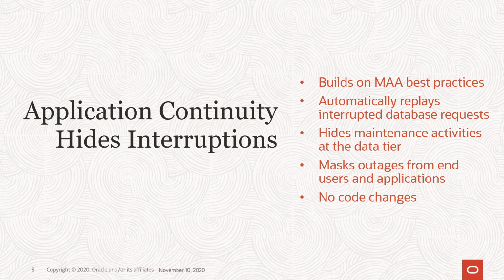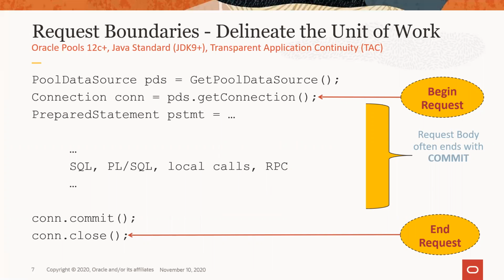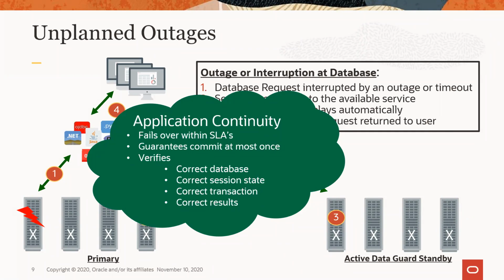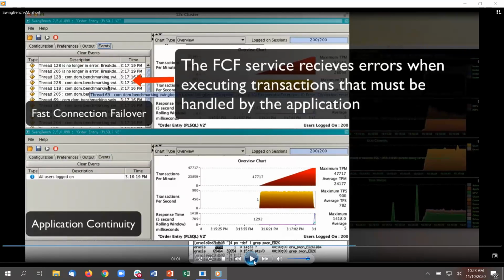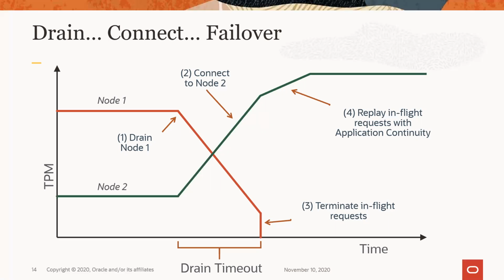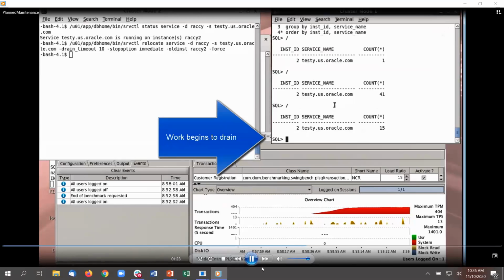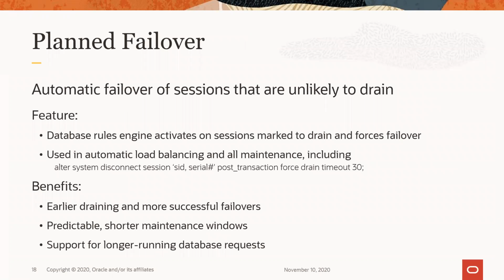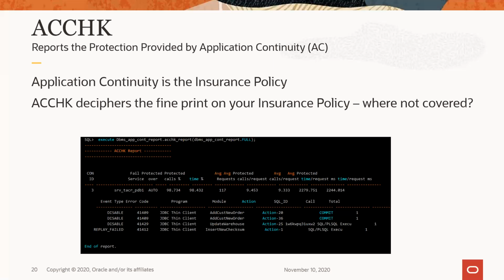Run Applications without Interruptions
Leverage the latest High Availability and Oracle Transparent Application Continuity features of the Oracle Database, on by default in Oracle's Cloud, to make application workloads resilient. This webcast will review the latest best practices and how to configure Transparent Application Continuity as well as other Oracle technologies to keep running without interruptions.

Join Application Continuity Product Management to learn how to provide resiliency in your applications during:
Planned maintenance
Unplanned outages and timeouts